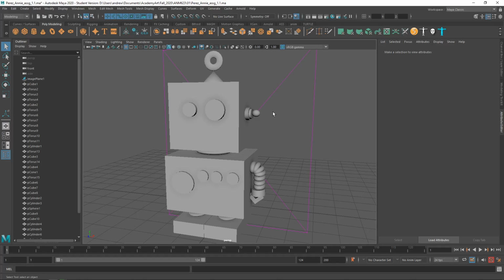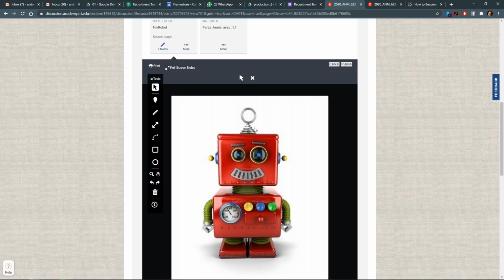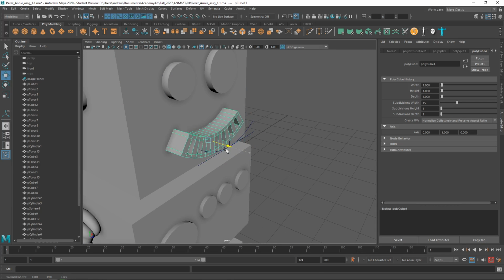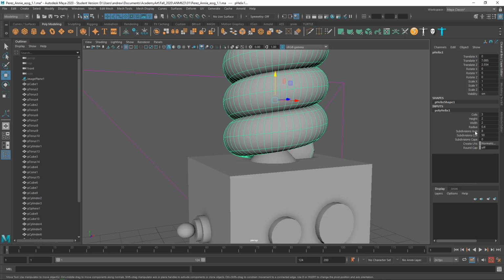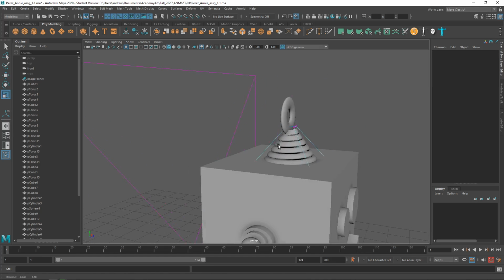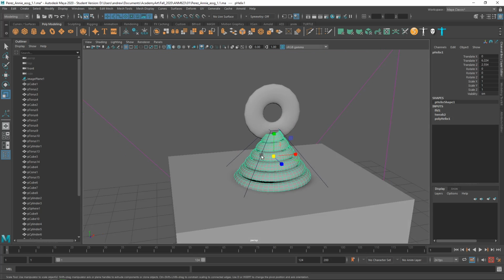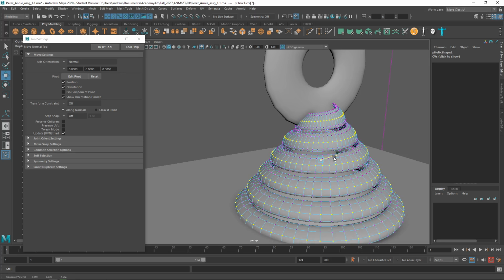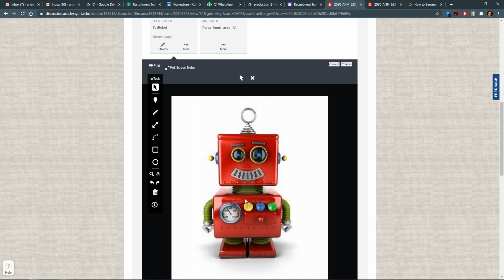fall 20 anm623 01 annie perez